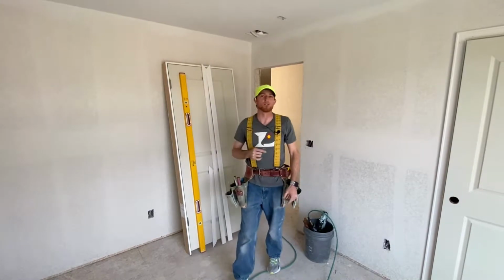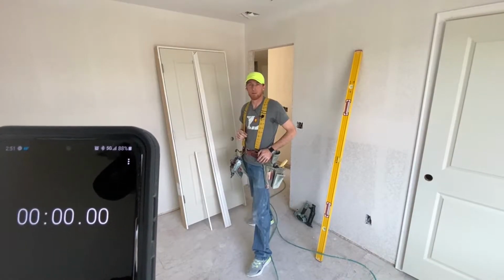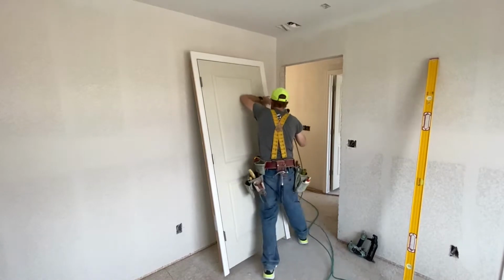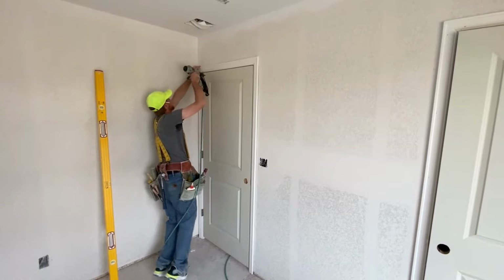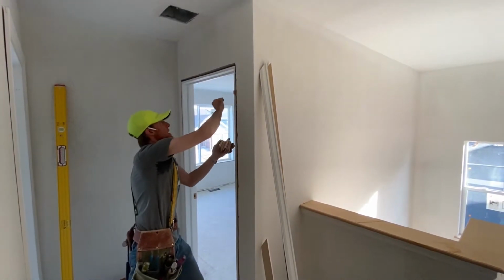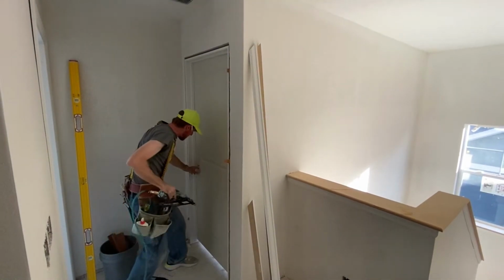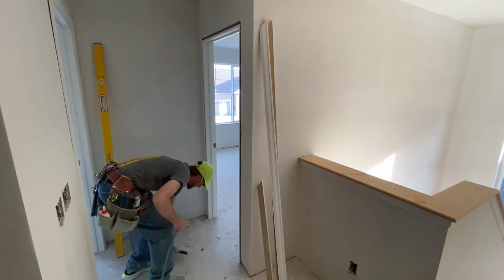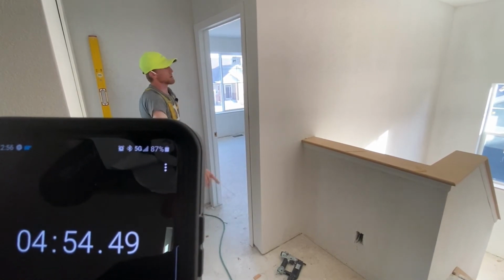Installing Interior Door in Less Than 5 MINUTES: The EASIEST and FASTEST Way, Professional Quality!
Thanks for checking in! In this video I will install a pre-hung door, BUT…. Im going to TIME myself!  Maybe this can be the fastest install ever recorded! LOL  Not only installing the door, but also casing the door as well ready for paint…Can YOU beat me?

00:00 | Intro, SET A RECORD TIME?
01:04 | TIME STARTS
06:03 | TIME STOPS, THANK YOU, SUB PLEASE

PLEASE NOTE
I am a professional at using these tools. Please use the proper safety equipment for each tool and refer to the manual for operating instructions!

TOOLS USED:

OCCIDENTAL LEATHER Tool Bag
TAPE MEASURE SUSPENDERS
STANLEY 25ft. FatMax Tape Measure
DEWALT 12-inch Miter Saw
DEWALT Miter Saw Stand
METABO 16Ga Finish Nailer
METABO 18Ga Finish Nailer
STABILA Levels 6pc. w/ Nylon Case
PORTER CABLE Air Compressor
METABO Air Hose 100ft. 1/4”
WOOD SHIMS
TITEBOND Wood Glue

For the first time ever I TIME myself on what it takes to install a pre-hung door from start to finish. 4 minutes and 54 seconds! YEA DO IT!!! I will have a video coming out soon describing each step I take to install a pre-hung door. Each door and door opening are a little different so I will go into better detail what's going through my head!

When measuring your casing remember to add 3/16” to your casing legs and 3/8” to the casing header. That way you will have a nice reveal around the door jamb.  I my case I cut 45 degree miters with my Dewalt Chop Saw,  but depending on the style of your casing, you might cut it straight or 0 degree on the saw.

When measuring the RO (rough opening, stud to stud) for your door you will need 2 inches of room for the door jamb and shims. SO MAKE SURE you are buying a door 2 inches SMALLER in width from your door opening.

Not all framing is plumb or level in every home, so do your best to keep the bubble in the lines of your level when installing a door. Does a door in your home “ghost” (open on its own)? Most likely the hinge side of the door is out of plumb or level.

Special Thanks:

Thanks Bryan for taking the time to help and plan how to shoot the video! Also thanks for keeping us motivated and moving towards our futures!